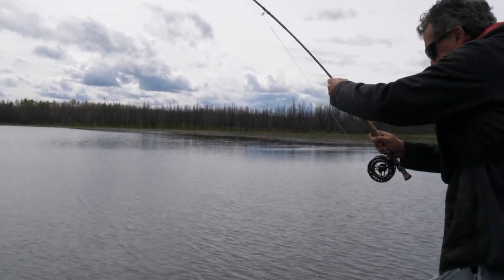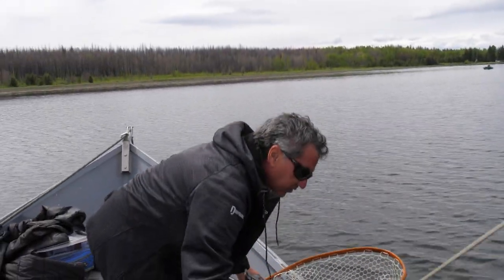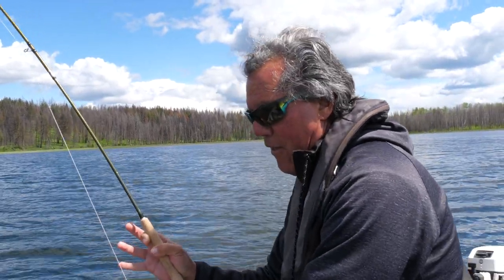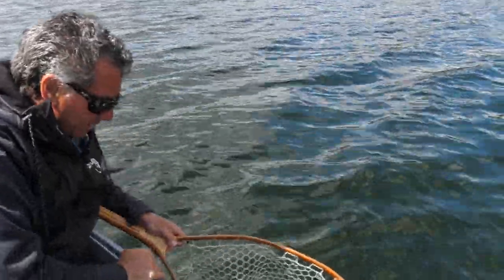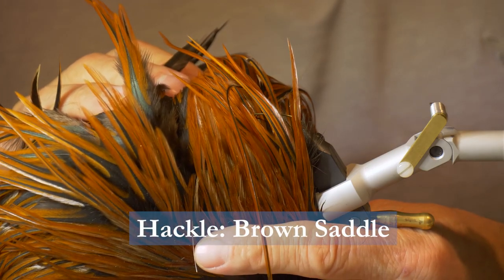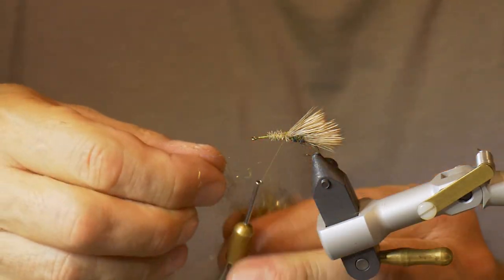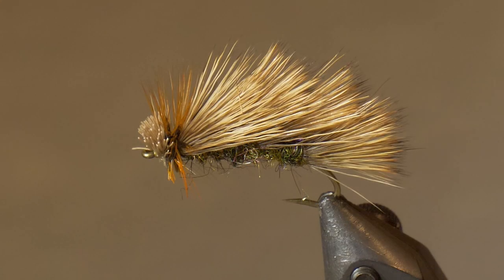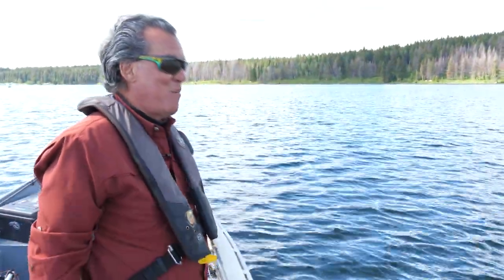FLY FISHING: HOW TO FLY FISH USING SEDGE PATTERNS - PART 2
Don and Dale Freschi continue their adventure fly fishing for Rainbow trout using Sedge Patterns; both dry and wet. The guys are fishing a beautiful, productive lake in the Cariboo Region of British Columbia, Canada that's known for its June Sedge hatches.